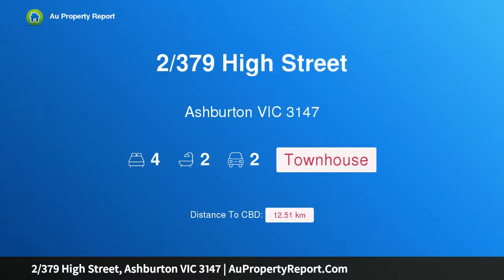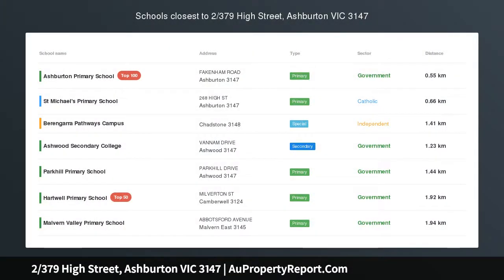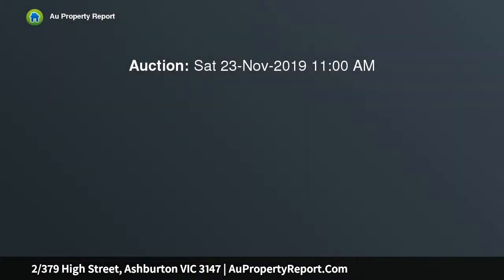2/379 High Street, Ashburton VIC 3147 | AuPropertyReport.Com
2/379 High Street, Ashburton VIC 3147
Property Type: townhouse
Bedrooms: 4
Bathrooms: 4
Car Space: 2
French provincial inspired modern masterpiece